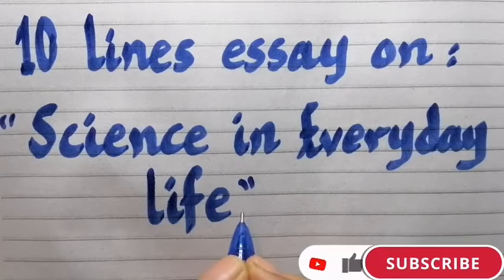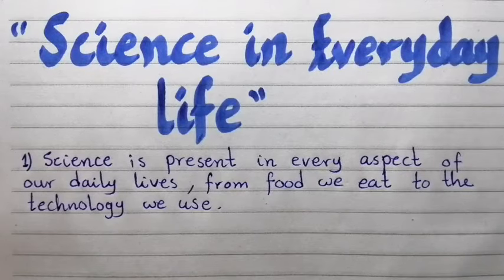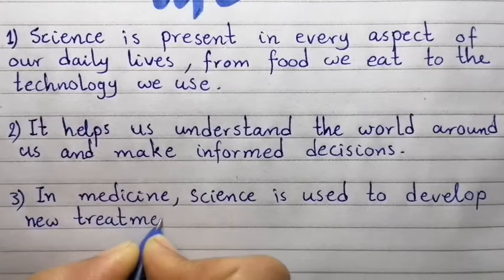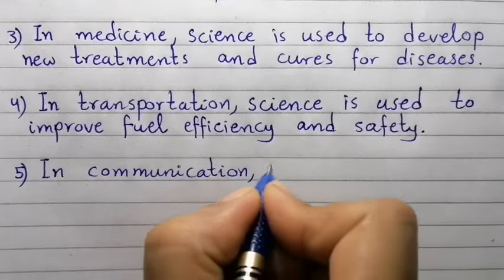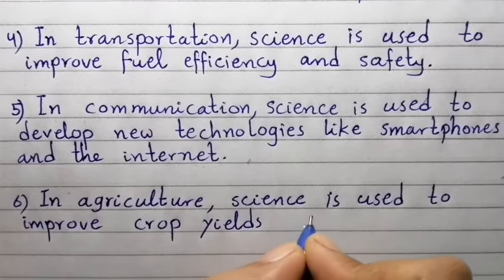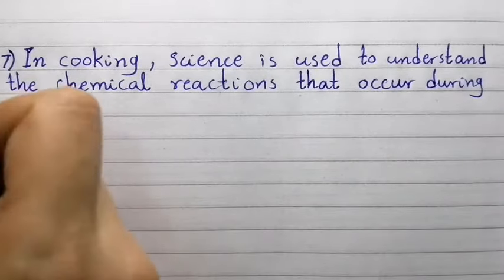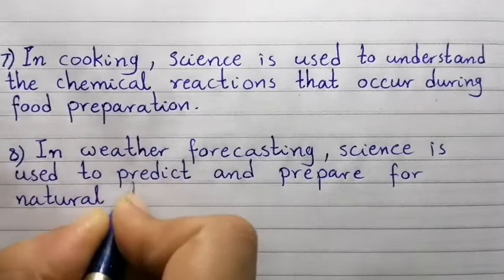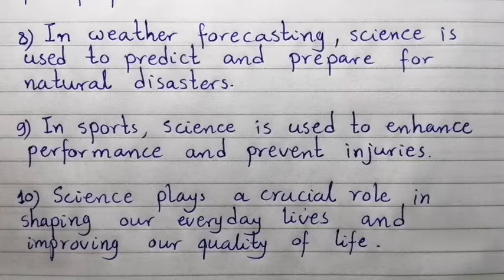10 lines essay on science in everyday life//essay on science in everyday life /importance of science